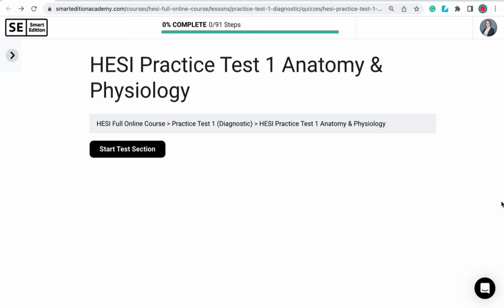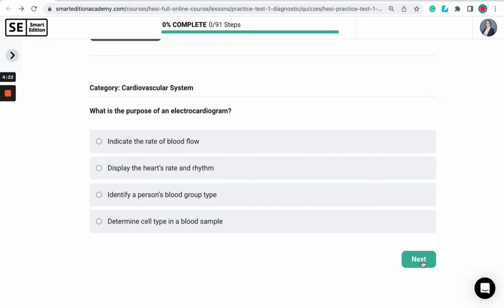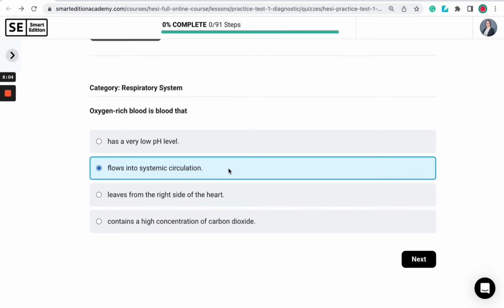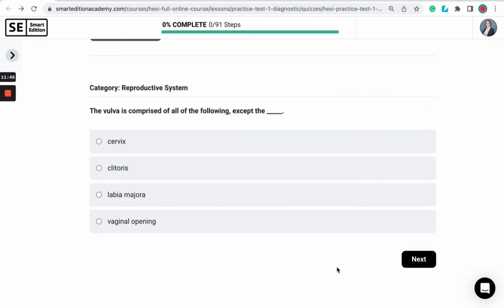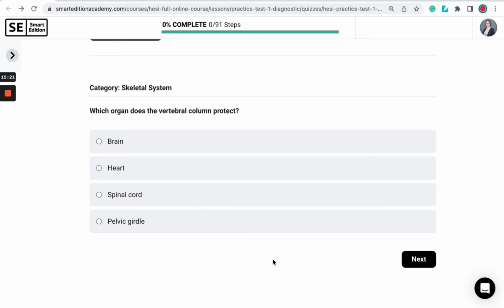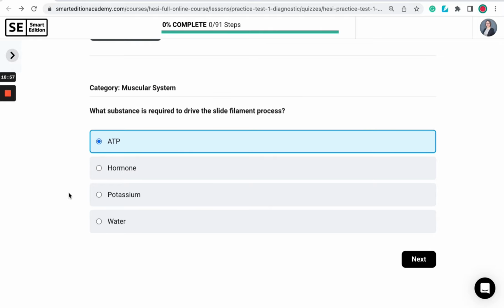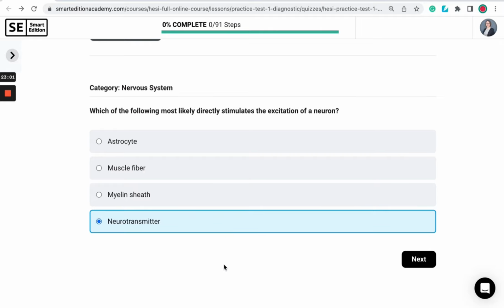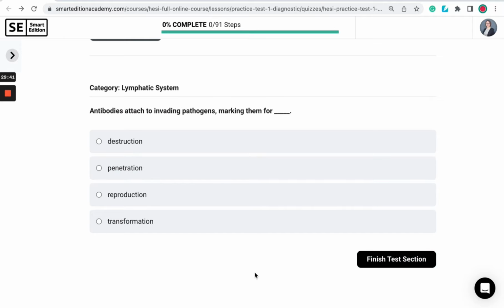HESI A2 Anatomy and Physiology Practice Test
Take this HESI A2 Anatomy and Physiology Practice Test with Bethany, a registered nurse, as she explains the ins and out of A&P as a review to study from for the HESI A2 Entrance Exam. Bethany will review each question on this realistic HESI A2 Practice Test one by one.

Keep studying for the HESI Entrance Exam with us!
Click the "login to enroll" button to create a free account with an email to access your free practice test.